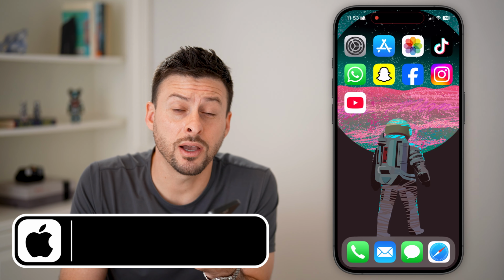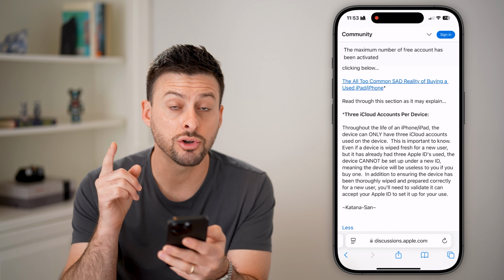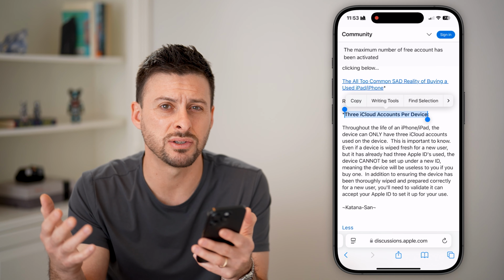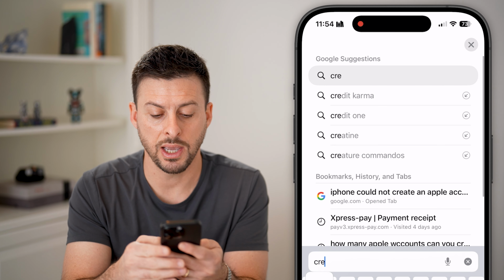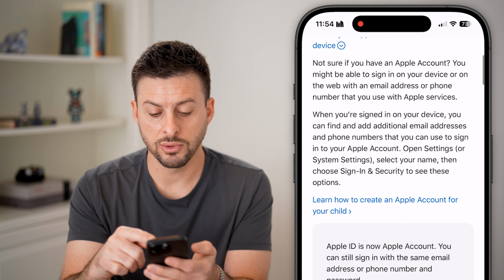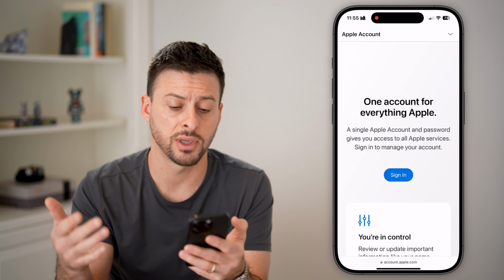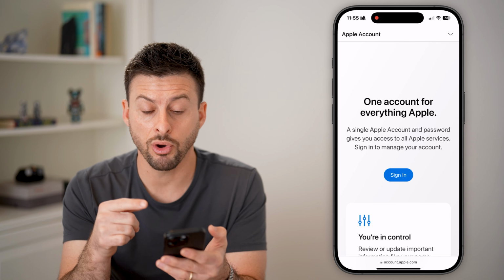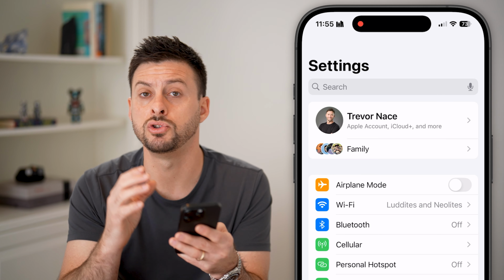How To Fix Could Not Create Apple ID Account On This iPhone Its Been Used Too Many Times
Let's fix your iPhone if it won't let you create a new Apple ID account because it says it's been used too many times in the past.